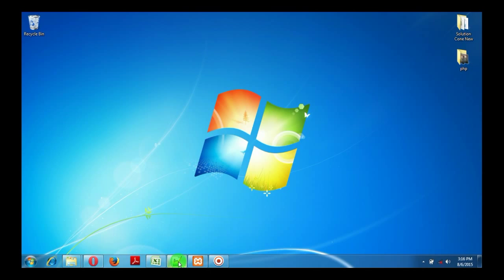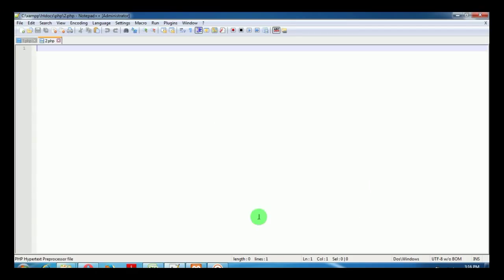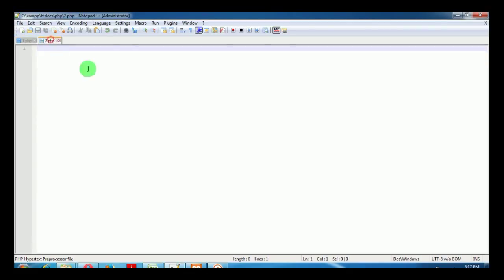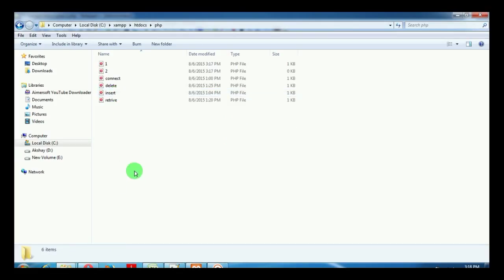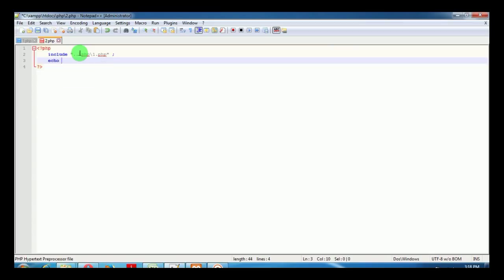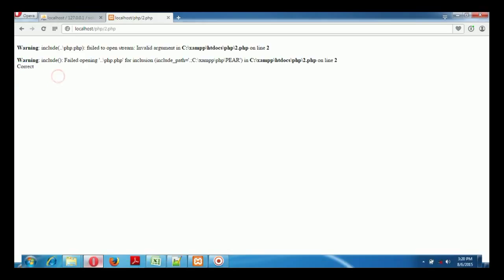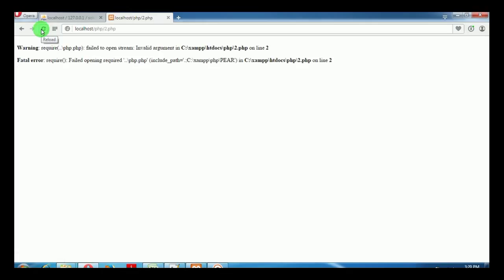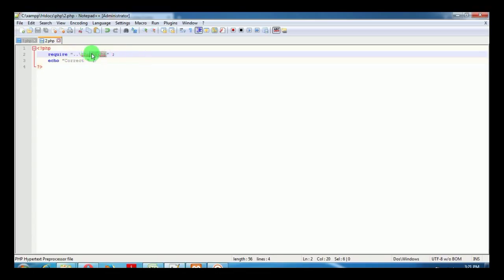Difference Between include and require in PHP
here lets understand, Difference Between include  and require in PHP.